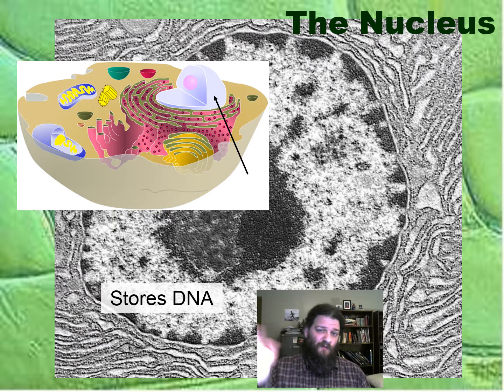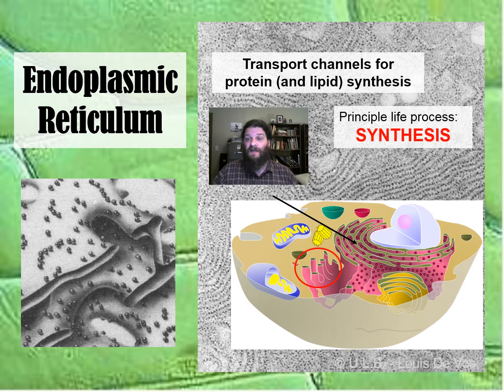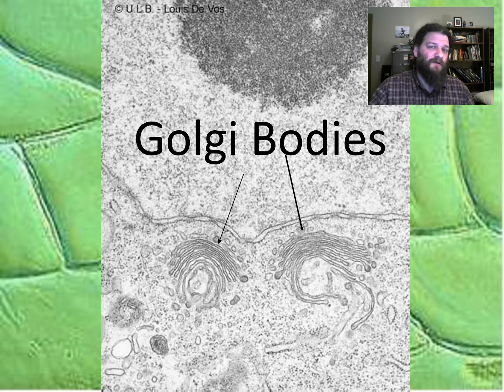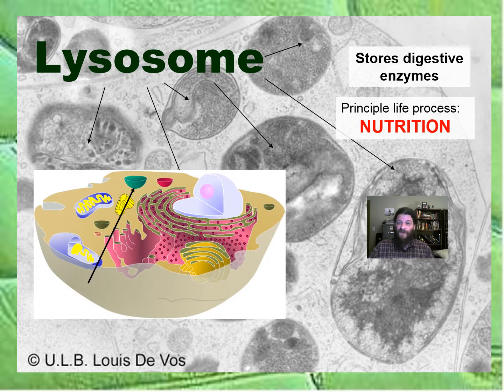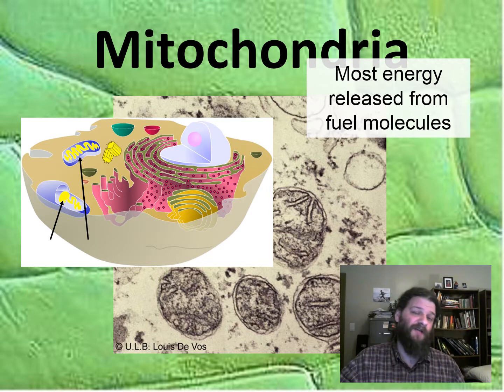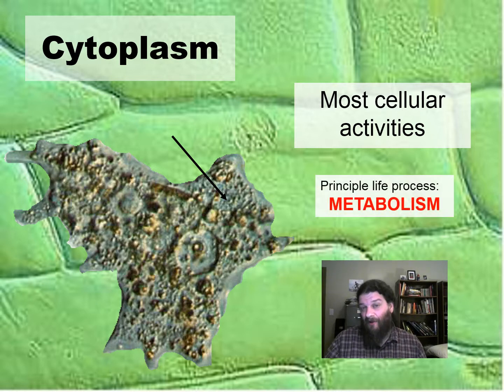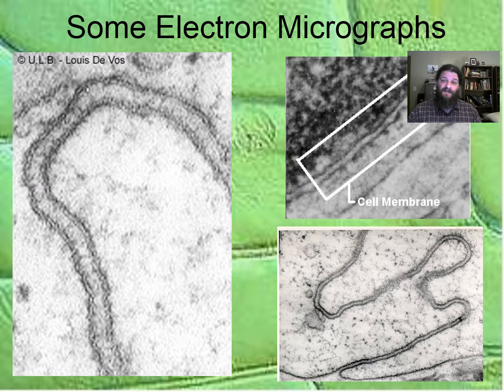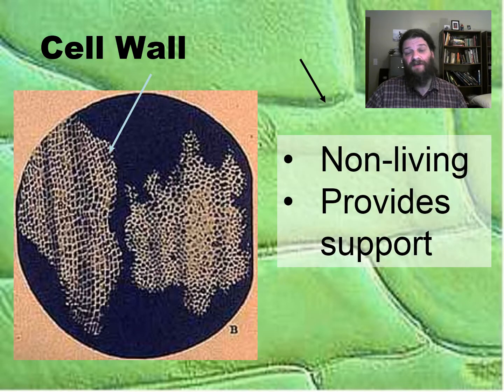Organelles - A Family Album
Mr. Ulrich shows some pictures and diagrams of different eukaryotic organelles as well as explaining their functions.